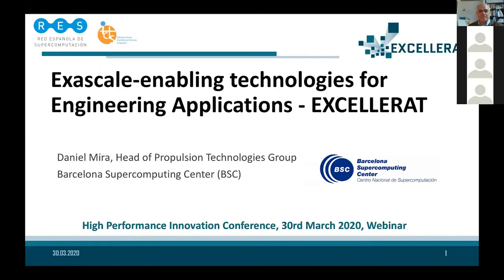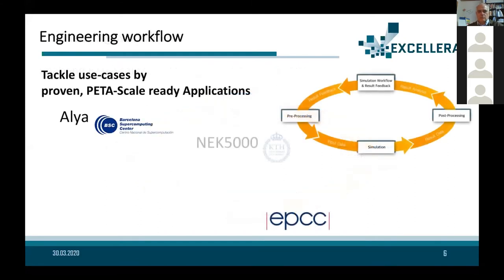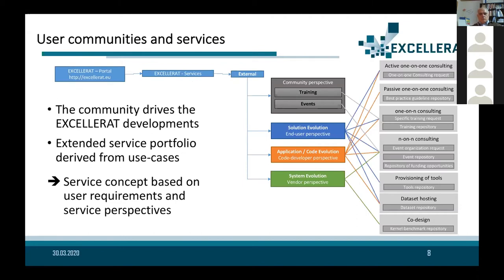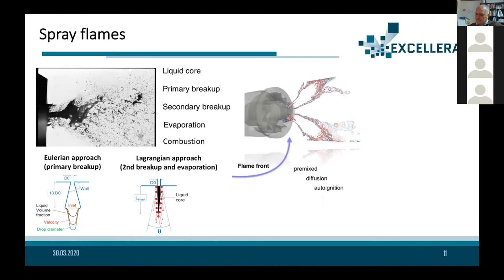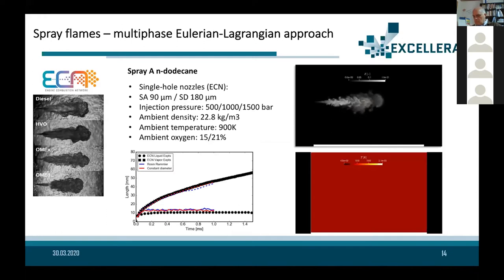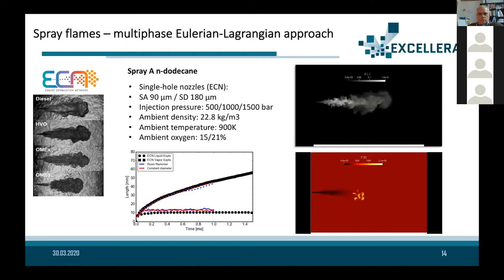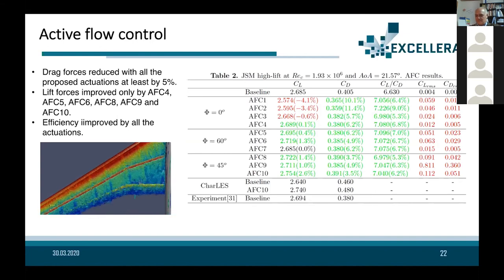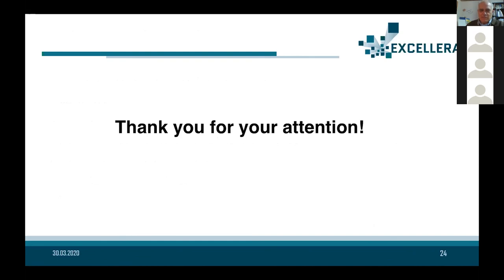HPI Conference/ EXCELLERAT: European Centre of Excellence for Engineering Applications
Daniel Mira, Senior Researcher, CASE (BSC) offers the talk “Exascale-enabling technologies for Engineering Applications”.
The Spanish Supercomputing Network (RES) and the Barcelona Supercomputing Center (BSC) organized the HPI Conference Online aimed at promoting the adoption of High Performance Computing (HPC) among the academic, business, and public administration sectors.

The Centres of Excellence (CoE) develop leading edge technologies to promote the adoption of advanced HPC in industry and public administration, and increase competitiveness for European companies and SMEs through access to CoE expertise and services.